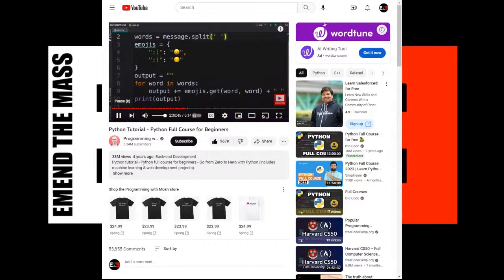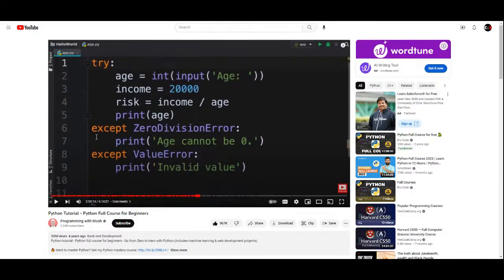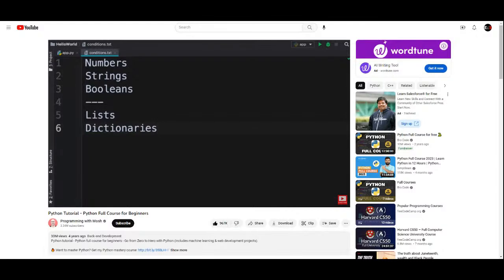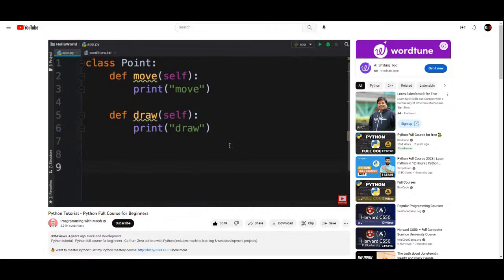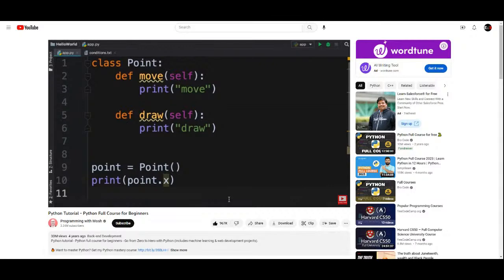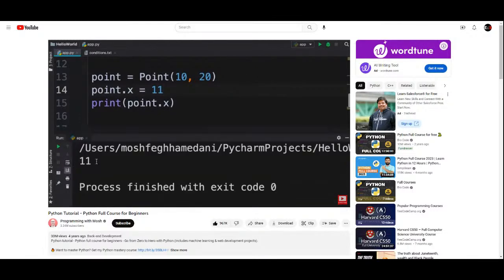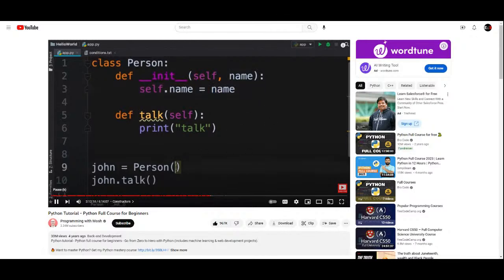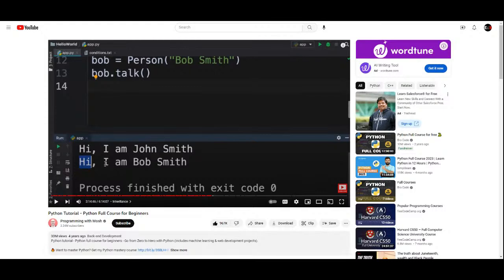Python Basics Tutorial - Part 10